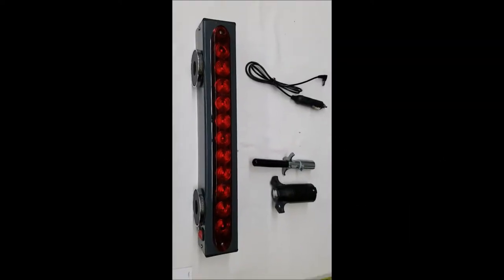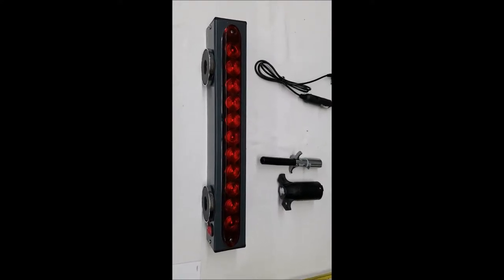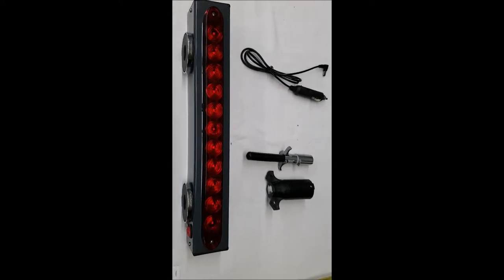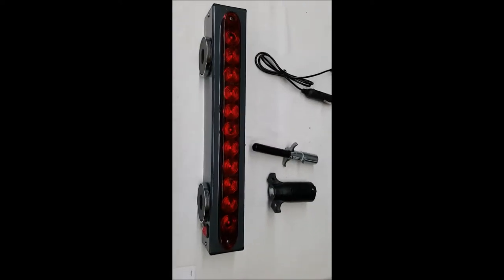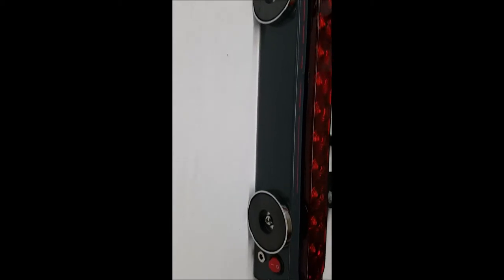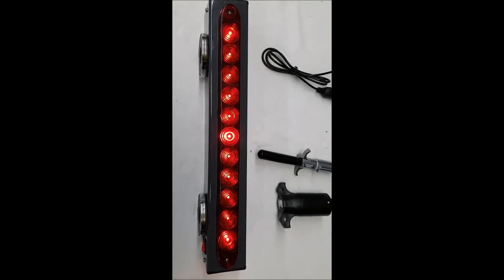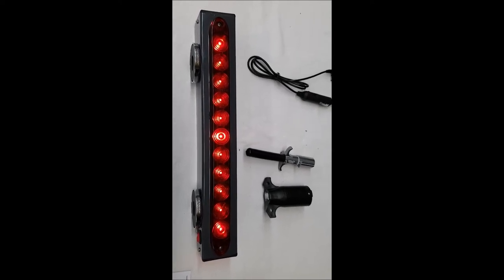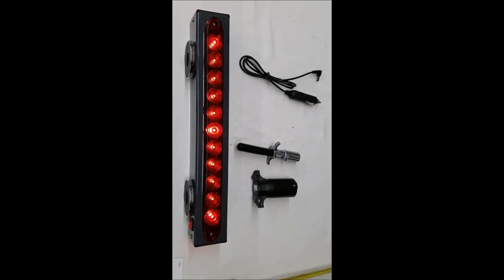ControlAllWireless - Wireless Magnetic Trailer & Tow Light Bar - Wireless Lighting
Find out what our Wireless magnetic trailer and tow light bar is all about! We specialize in wireless innovations for 12V and 24V applications including wireless remotes for tow trucks, trailer dump wireless controllers, wireless led light bars, wireless salt spreaders and more.

Our wireless trailer light bar can be used on trailers, tow trucks, RVs, and more with a variety of different plugs that will plug into many different types of vehicles to provide a wireless lighting solution not found elsewhere.